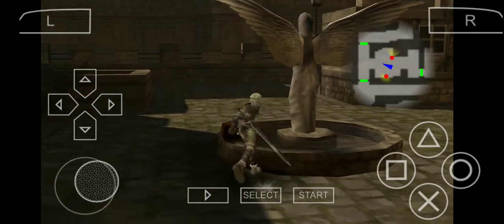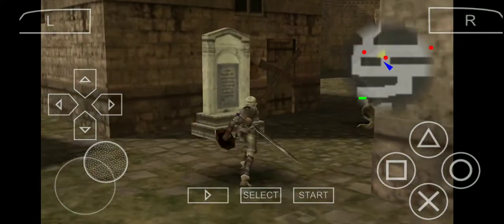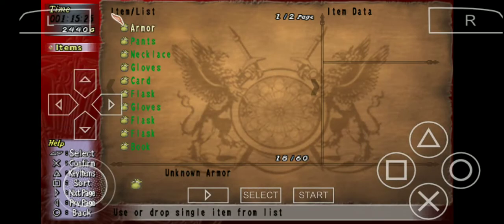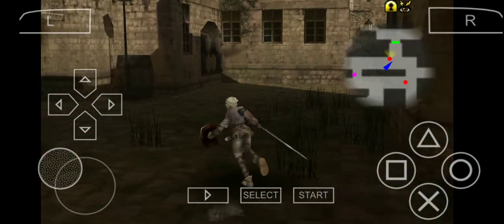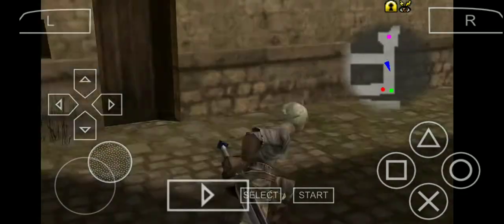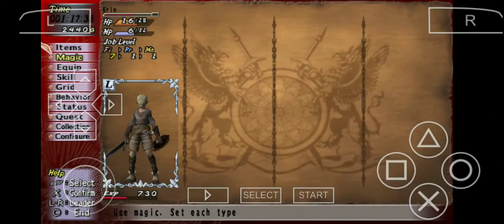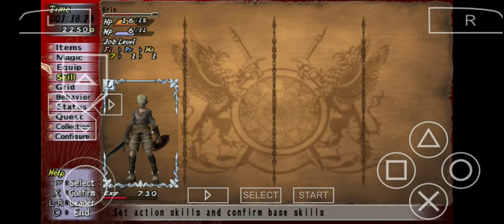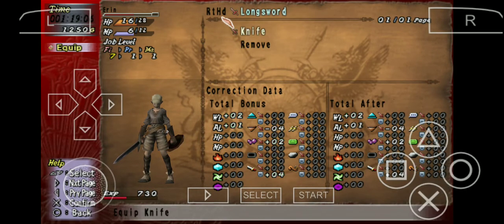Valhalla Knights 2: Battle Stance Episode 2 (part 2)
so here, we go further into the end of slums and head over to domerul forrest to make a short intro on it, also explained the blue fountain uses.